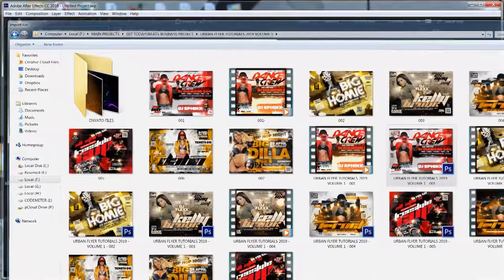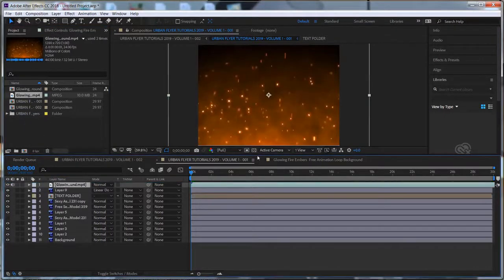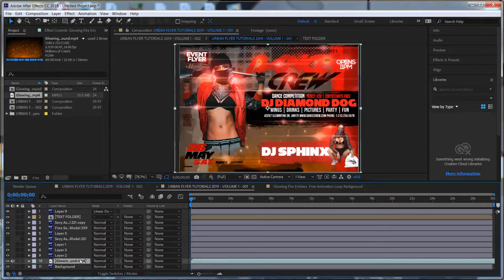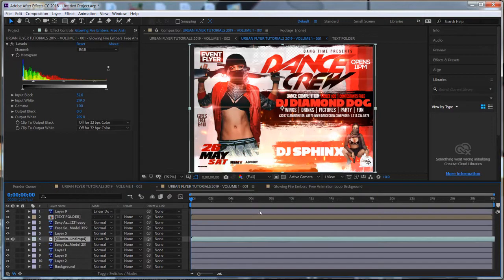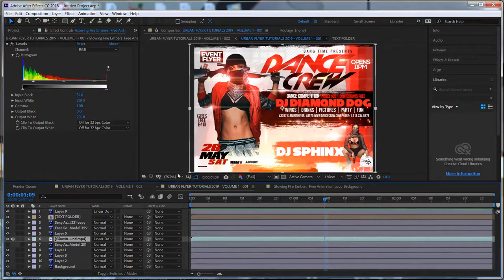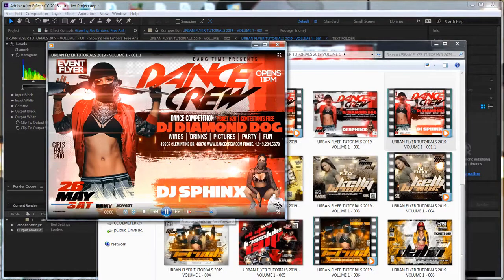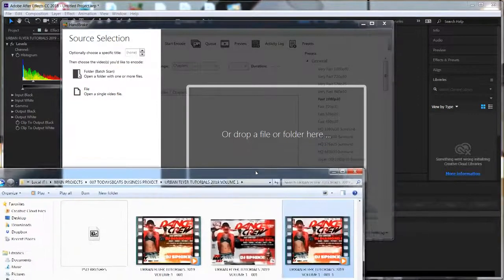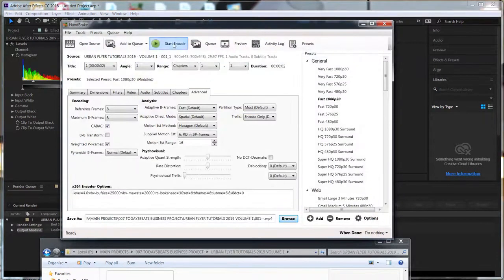Adobe Photoshop Animated Flyer Design Tutorial For Beginners After Effects Tutorial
Grab Your PSD Assets and Free Premium Tutorials Today!

Good graphic designers are never broke. Why?
Because graphic design jobs are here to stay!

And right now, you are at the right place. Take advantage and stay ahead of the sweeping curve! A primary reason to elevate your skillset is that Graphic design jobs are here to stay. In our saturated world, graphic designers are more important than ever, since they help filter the visual distractions that we're bombarded with every day.

In order to have a thriving career as a graphic designer, though, you need the right set of skills. Top performers earn almost $37 per hour, according to Monster data. In addition, graphic designers who climb their way to the position of an art director—the person who is responsible for the visual style and images in magazines, newspapers, product packaging, movies, and TV shows—make a median salary of more than $83,000 per year.
Most modern-day designers are self-employed entrepreneurs and make much more money than $83,000.

Today this is going to be a motion flyer tutorial. I'm going to show you a quick and easy way to make an animated flyer by using Adobe Photoshop Premiere and After Effects 2021.

Motion graphics are taking over the scene because of social media. It's a quick and easy way to get the message across for sporting events, venues, parties, celebrations, and much more.
A few more motion flyer design tutorials will be added so that you can see how broad you can get with creating those epic animations for your clients.